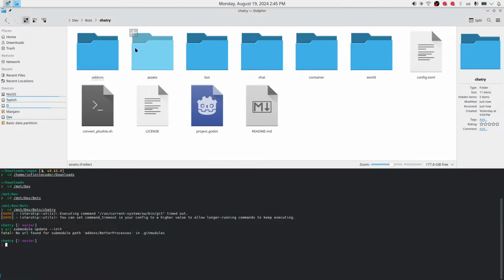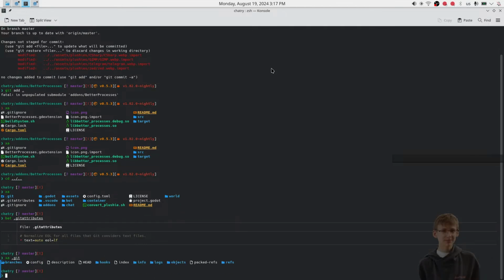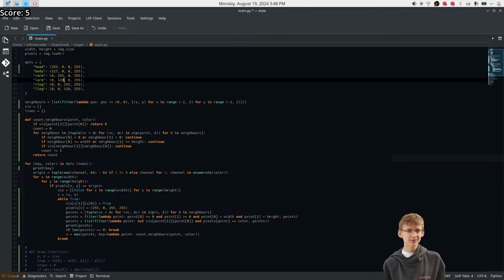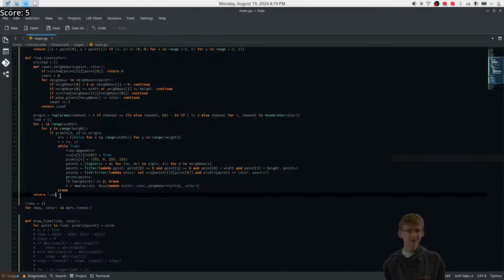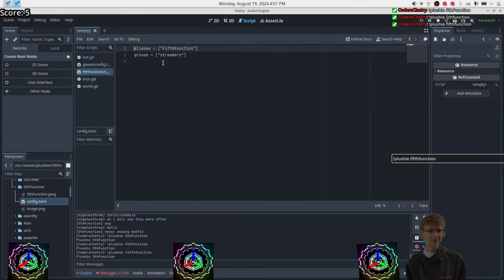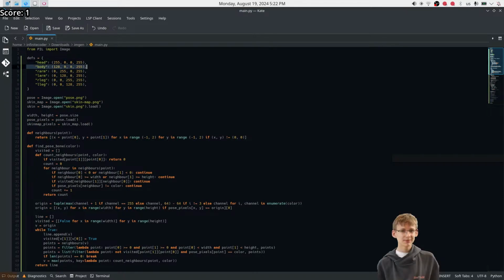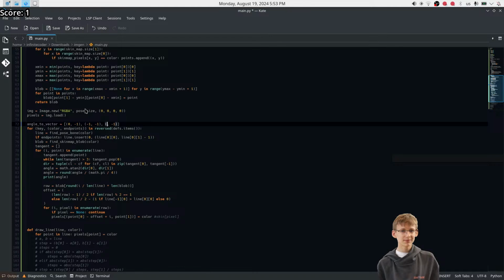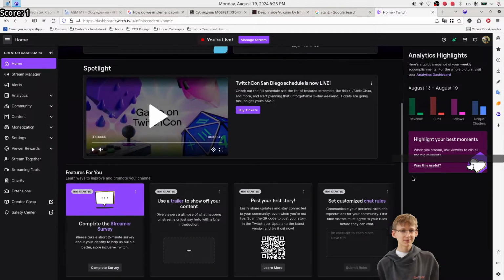[🕹️Game Jamming] Procedurally generating player sprites?